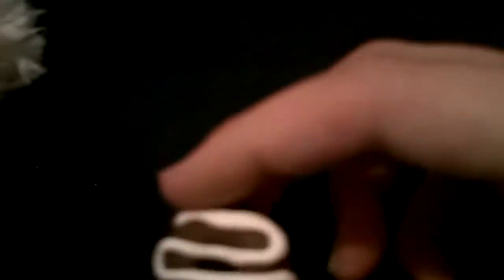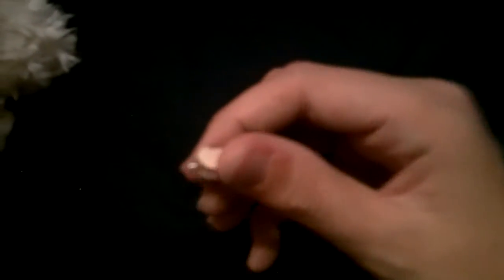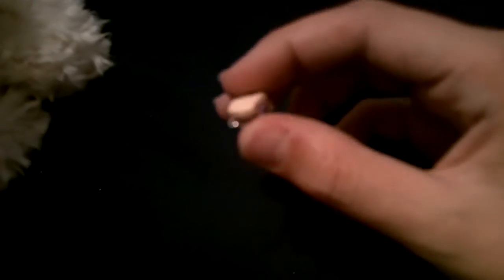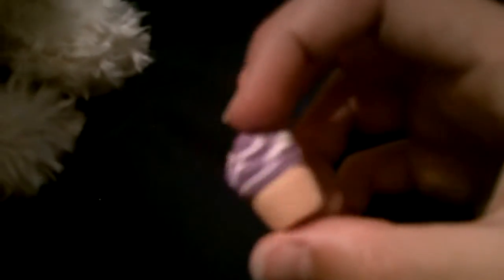Polymer Clay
This is a review of the polymer clay I showed you in my haul video. I loved the clay, even though it starts out hard. Also, this is my first Kinztube'08 video!